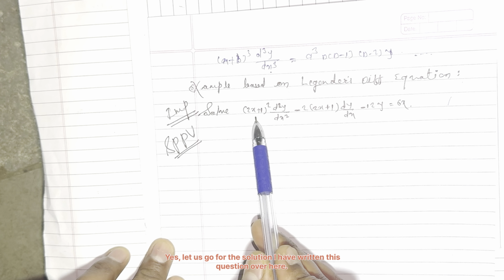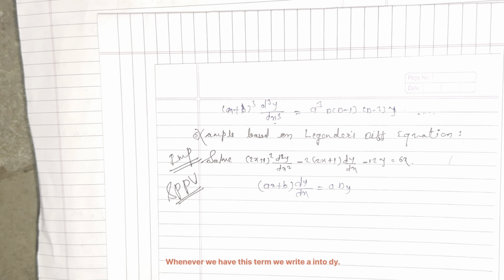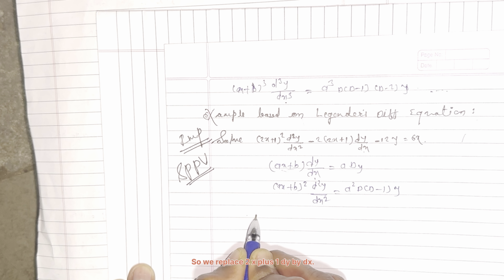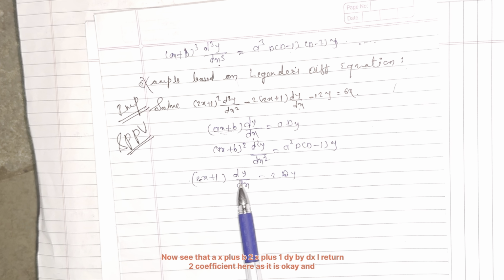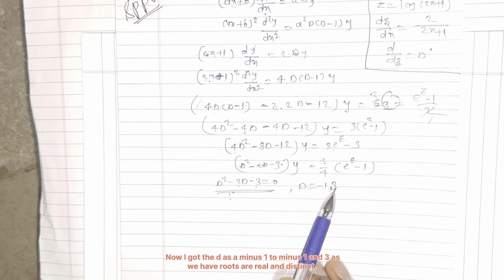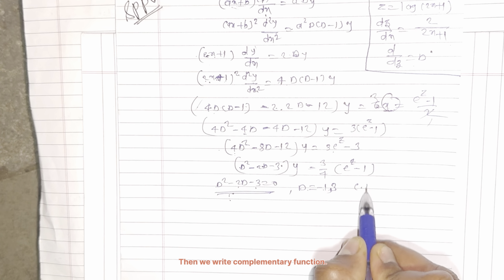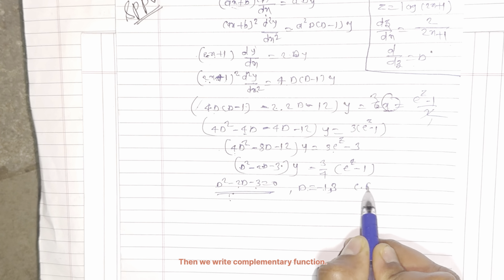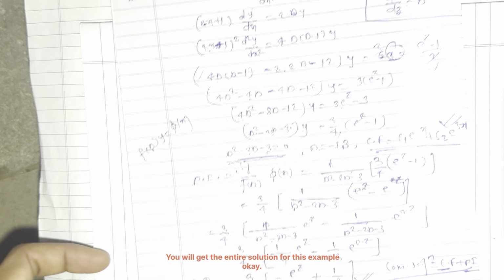Unit 1-Lect-24- Legendre's Linear Differential Equation & General solution- ENGG MATHS 3 (M3) - SPPU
and
the method of Legendre's Linear Differential Equation
for finding Particular integral